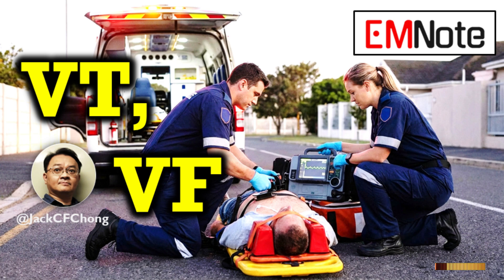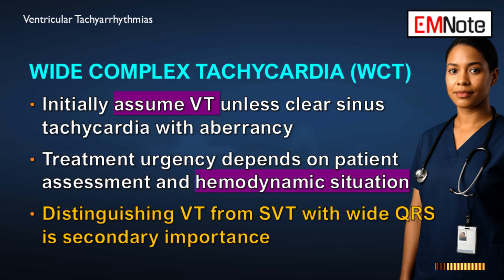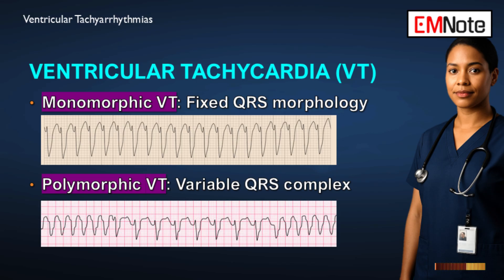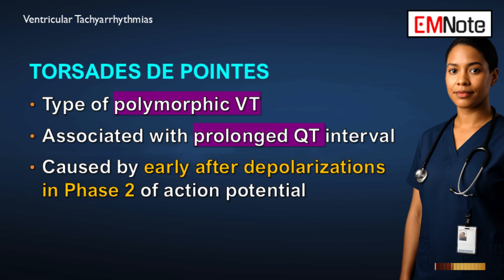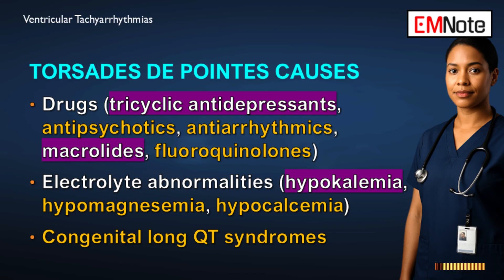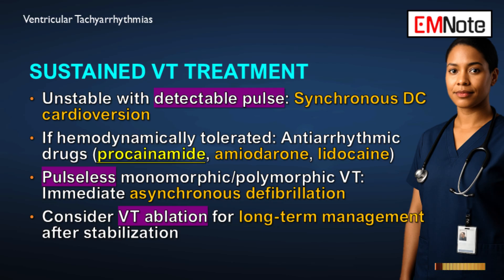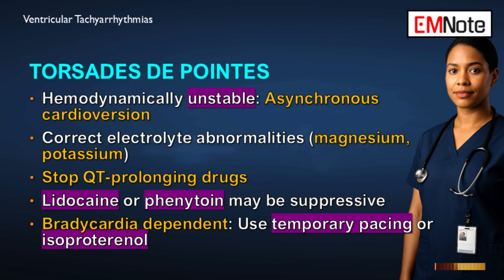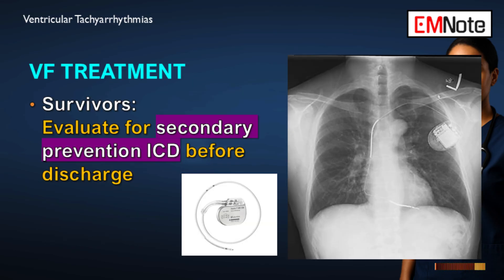Ventricular Tachyarrhythmias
Ventricular tachyarrhythmias, primarily ventricular tachycardia (VT) and ventricular fibrillation (VF), are life-threatening heart rhythm disorders. VT is characterized by a rapid, wide QRS complex (greater than 0.12s) and can be monomorphic (fixed shape) or polymorphic (variable shape). Monomorphic VT often results from scar tissue after a heart attack but can also be idiopathic, occurring in a structurally normal heart with a better prognosis. Polymorphic VT is more chaotic, often causing hemodynamic instability, and is frequently associated with acute ischemia.

A critical subtype of polymorphic VT is torsades de pointes, which is linked to a prolonged QT interval. Its causes include specific medications, electrolyte abnormalities (low potassium, magnesium), and congenital syndromes. A fundamental rule in managing wide-complex tachycardias is to assume they are VT until proven otherwise, as mistaking it for a less dangerous arrhythmia can lead to fatal errors.

Treatment depends on the patient's condition. Non-sustained VT (lasting less than 30 seconds) may not require direct treatment, focusing instead on the underlying cause. Sustained VT (over 30 seconds) is more serious. If the patient is hemodynamically stable, treatment involves synchronized cardioversion or antiarrhythmic drugs like amiodarone. Unstable or pulseless VT requires immediate asynchronous defibrillation.

Torsades de pointes is treated by correcting electrolyte imbalances, removing offending drugs, and increasing the heart rate with pacing or isoproterenol. VF is a chaotic rhythm causing immediate cardiac arrest and demands urgent defibrillation. For long-term management and prevention of sudden death, survivors of these arrhythmias should be evaluated for an implantable cardioverter-defibrillator (ICD) and may benefit from catheter ablation.